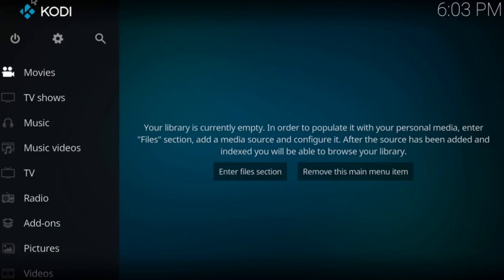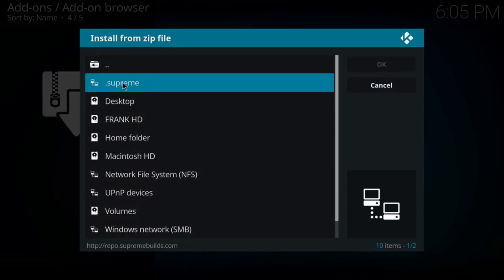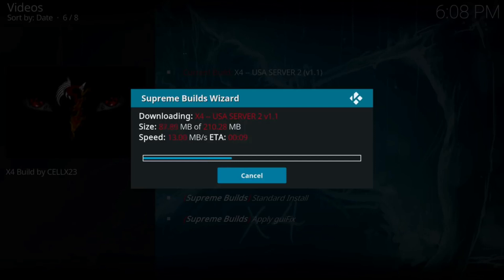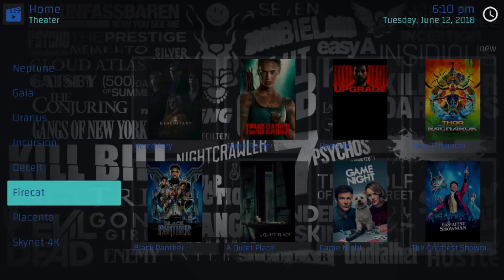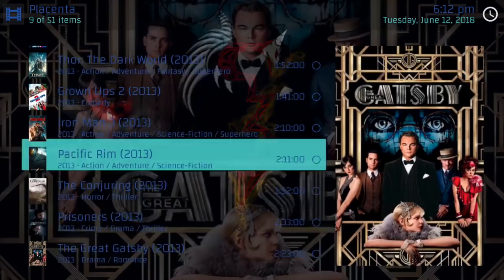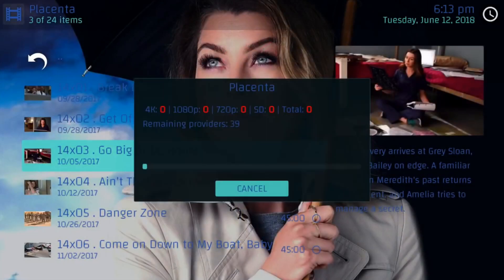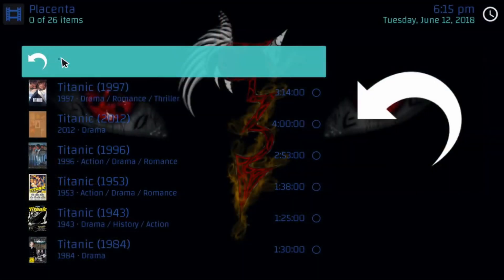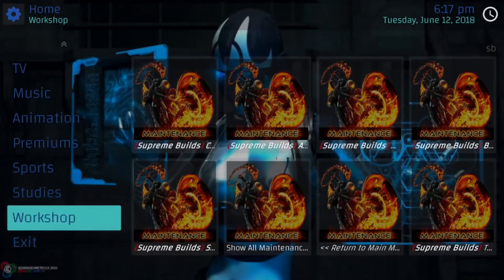How To Install x4 Kodi Build for Krypton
In this video you'll see how to install x4 kodi build from Supremebuilds Repository plus X4 Kodi Build review.